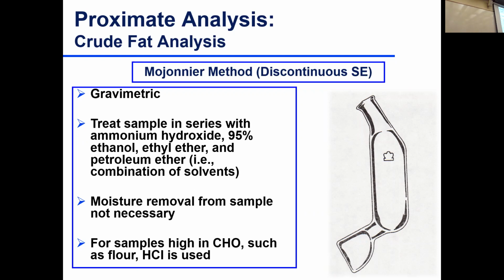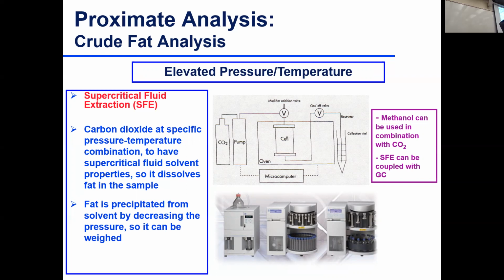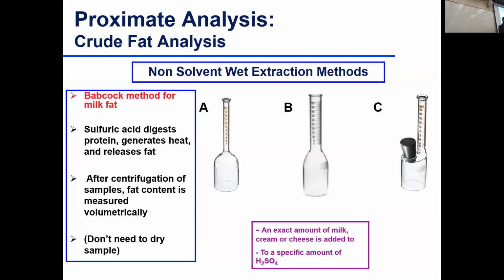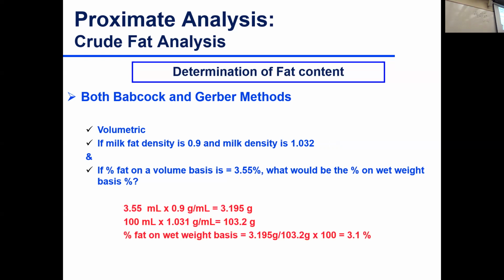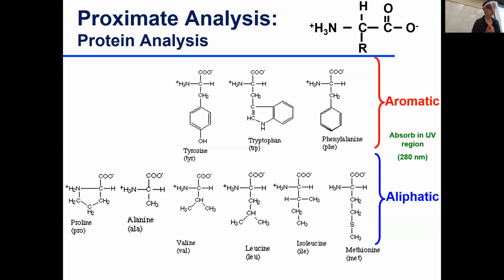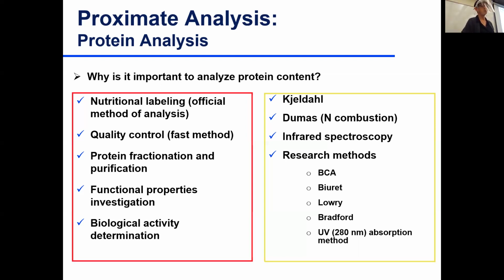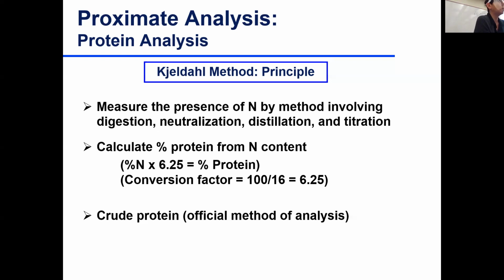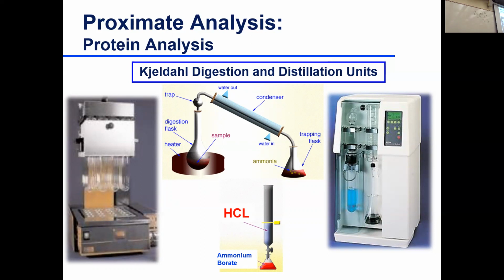Food Analysis Lect 27 Nov 10 2021